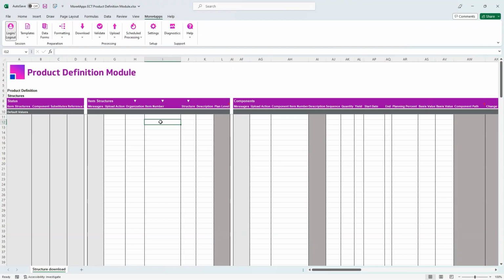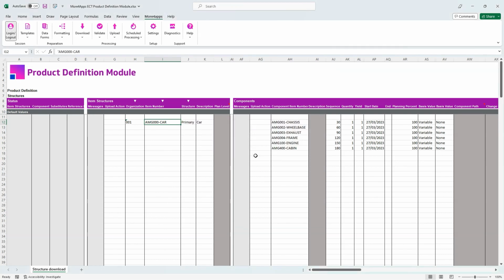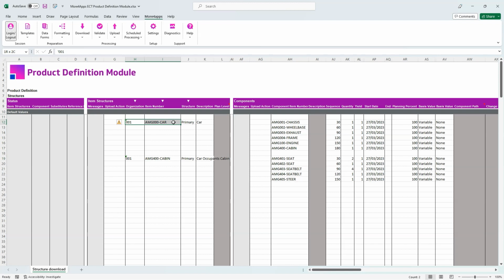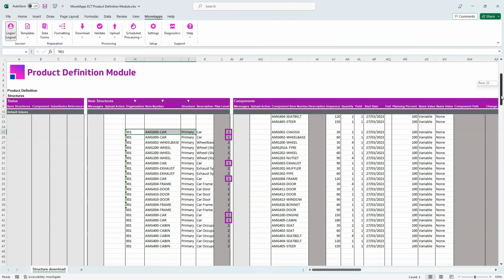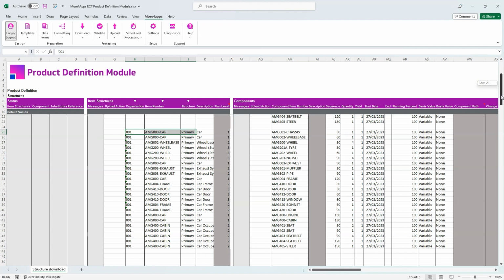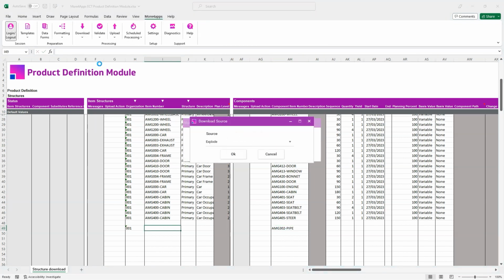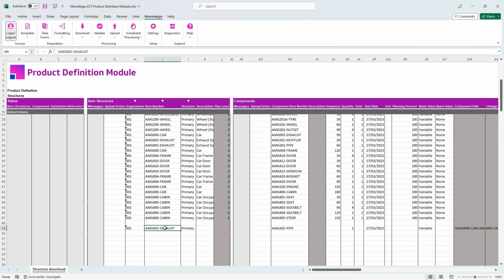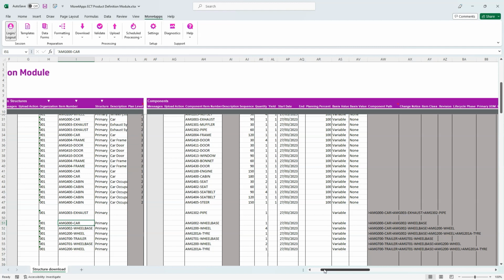The More4apps ERP Cloud Toolbox Product Definition Module: Structures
Produce and handle convoluted data structure/assembly definitions in one spreadsheet.

These complex data configurations are easy to manage with flexible built-in download features, calculation, and replication features included with Excel.

The entire data hierarchy supports components, substitutes, and reference designators.